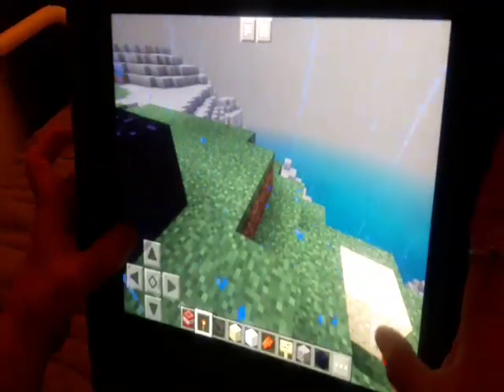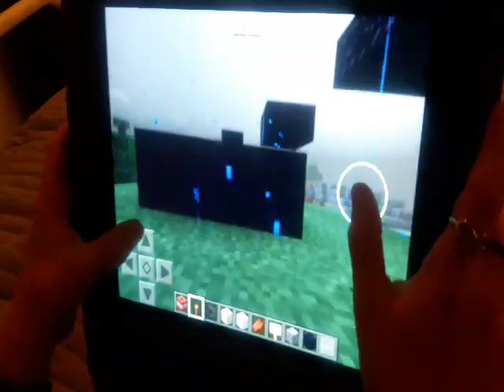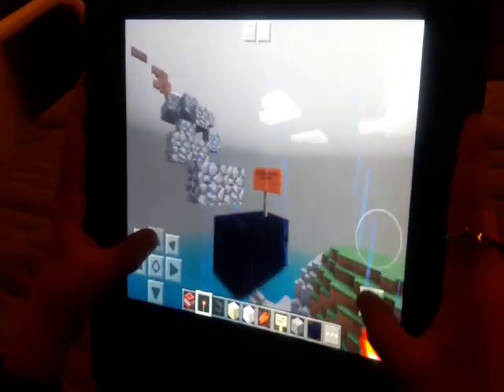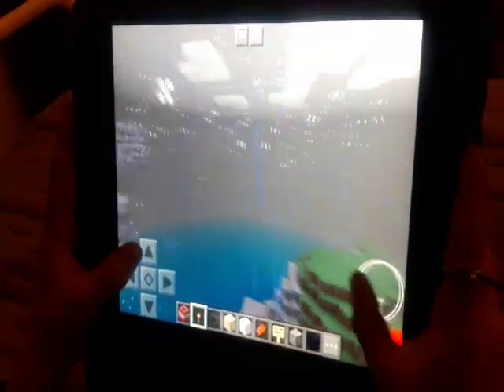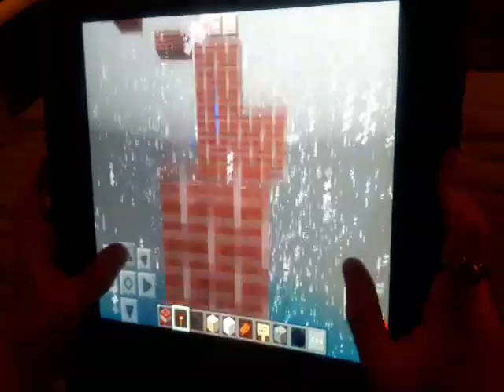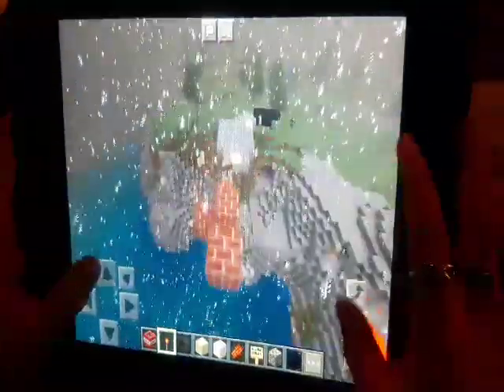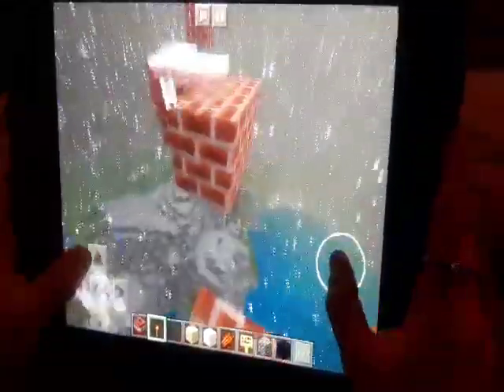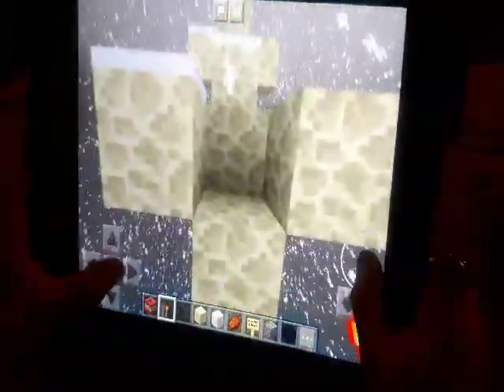Ultimate Earth Parkour Course part 1 - Minecraft